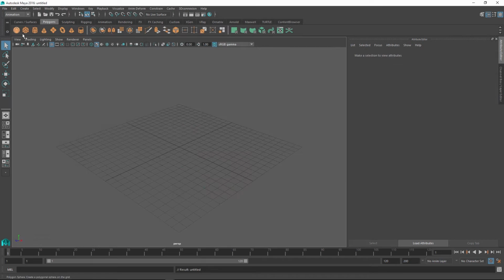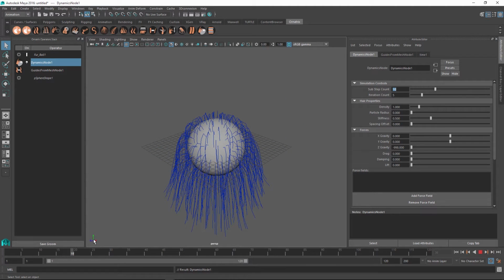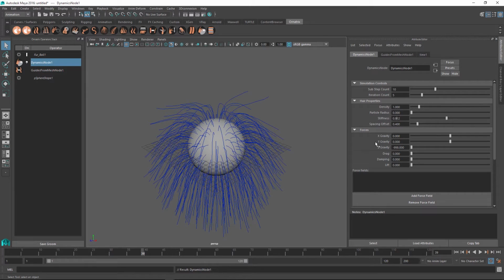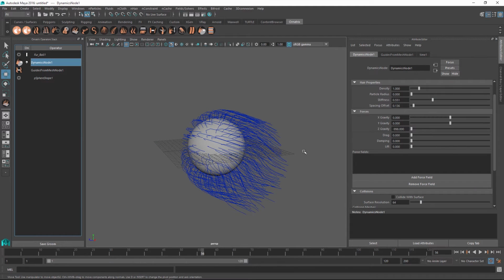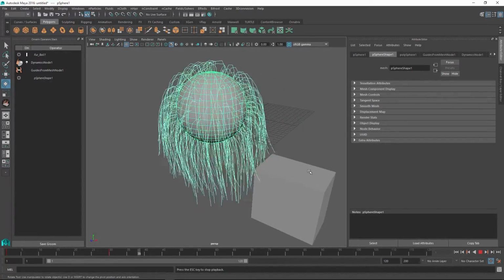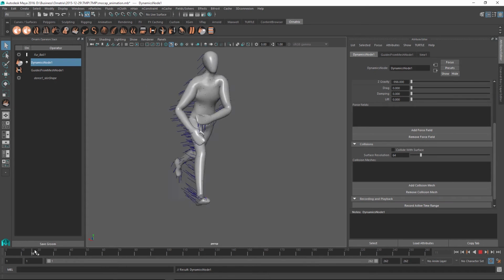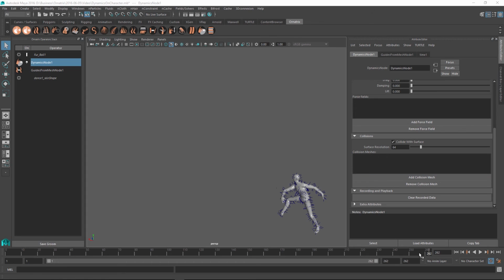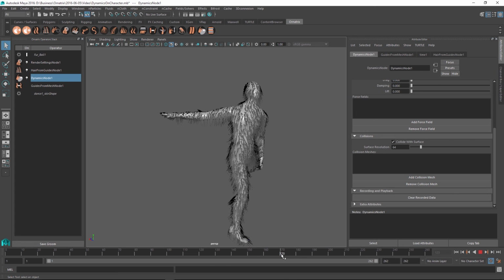Ornatrix for Maya 101: Hair dynamics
Simulating realistic animation is a very important part of a hair pipeline. Ornatrix provides a very robust and quick way of doing so. In this video tutorial we learn how to add simulation to your hair, how to adjust parameters to simulate different hair and fur types, and how to record and bake the resulting simulations. We also learn how to use internal and external forces and collision objects to make the hair interact with the rest of the scene.

Ornatrix is a complete hair, fur, and feather solution for Autodesk Maya. Free demo version is available for download.